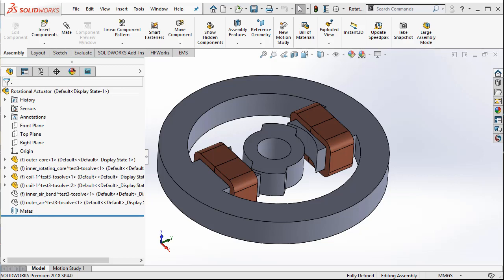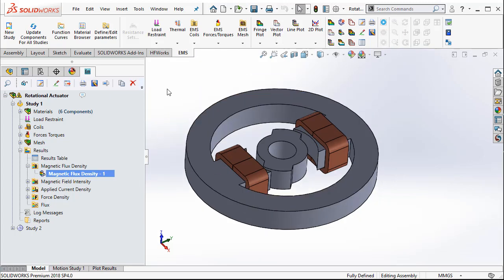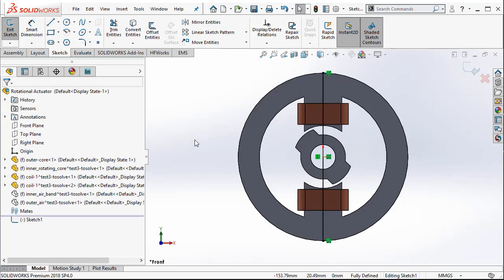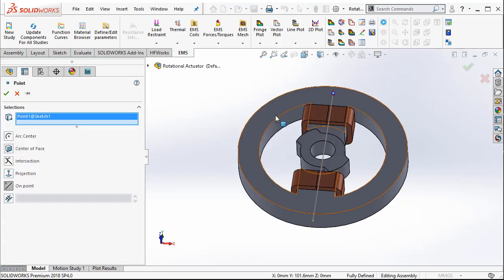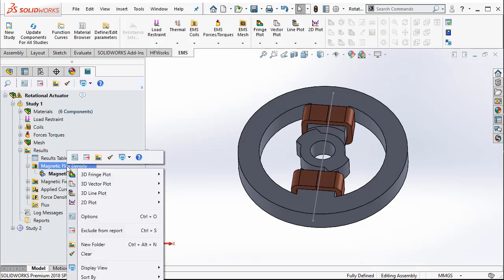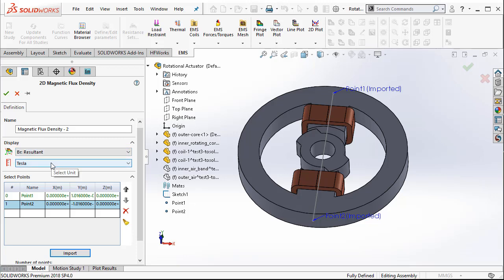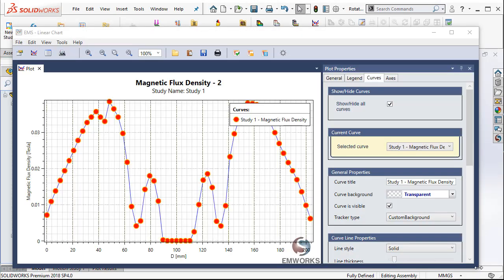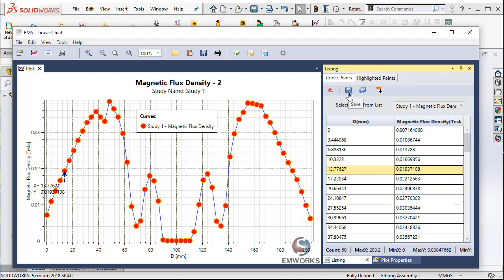How to create a 2D Field Plot inside EMS for SOLIDWORKS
This video shows, in a few steps, how to generate a 2D plot from a 3D field plot data inside EMS for SOLIDWORKS. The 2D plot is generated from 3D Field plot data ranging from Point 1 to Point 2 in 3D space.